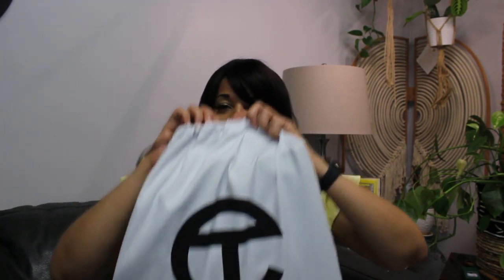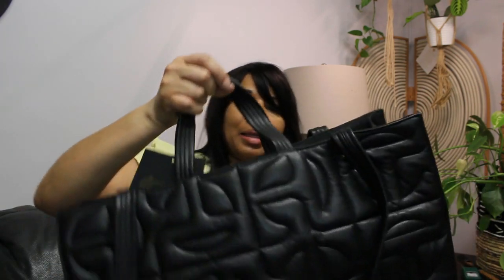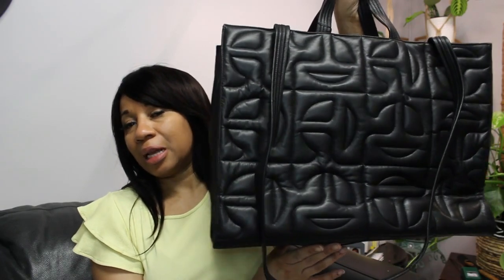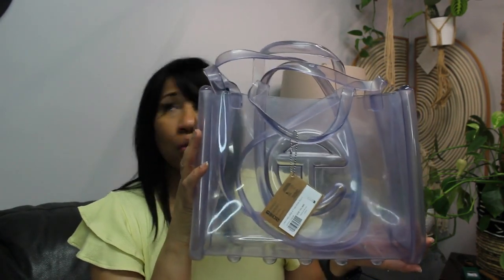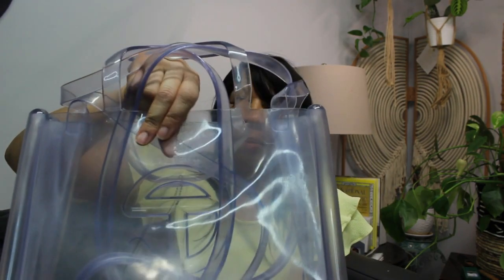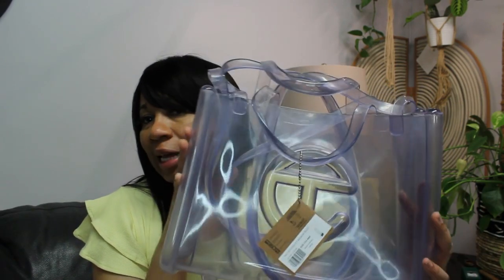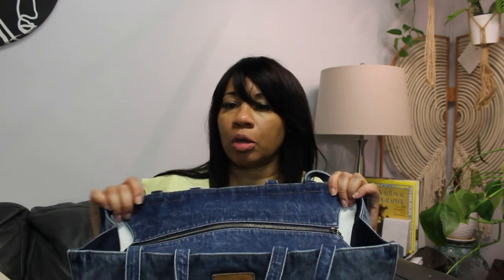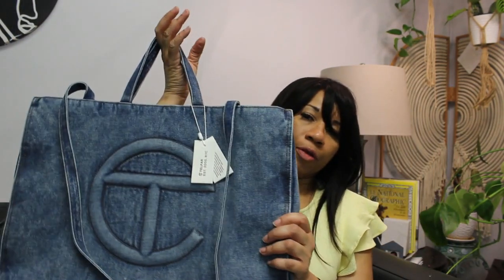My Telfar Collection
Hey guys! Thought I would show you my Telfar collection. Enjoy!